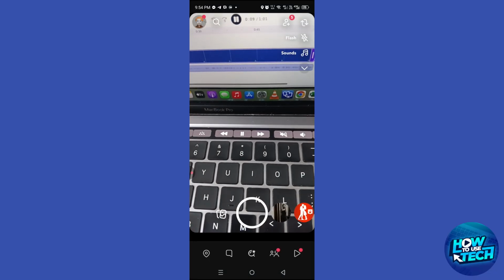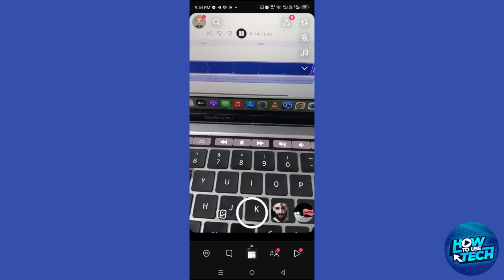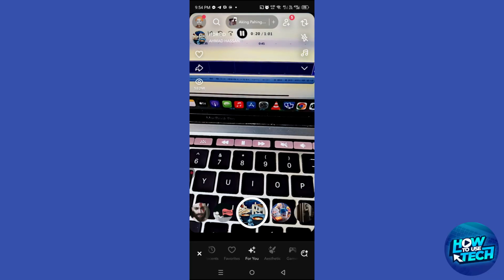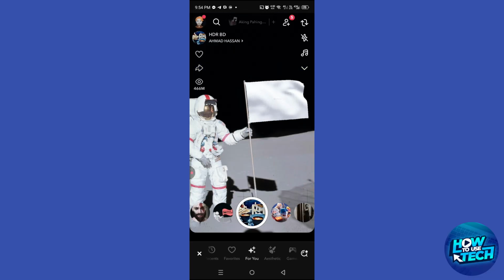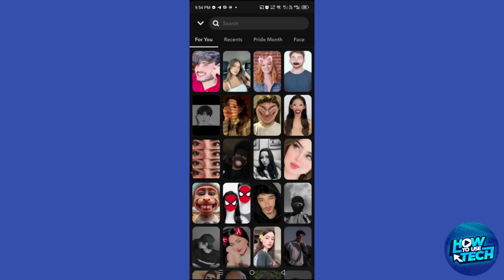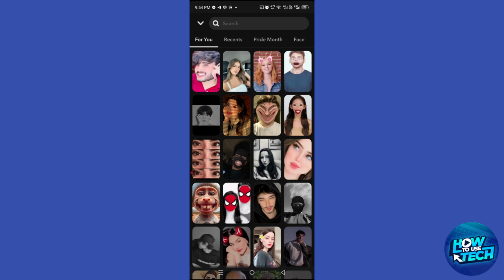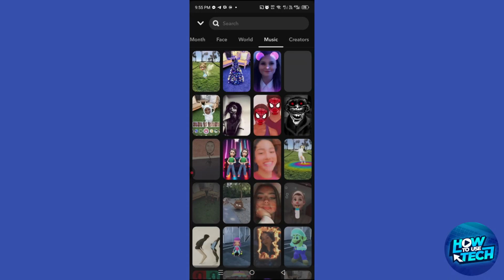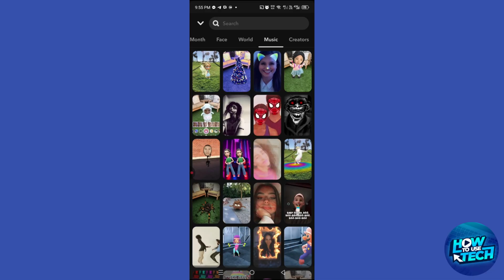How To Create Snapchat Filter 2025